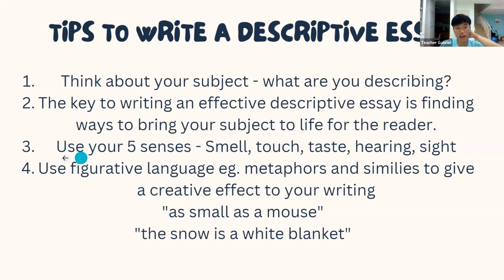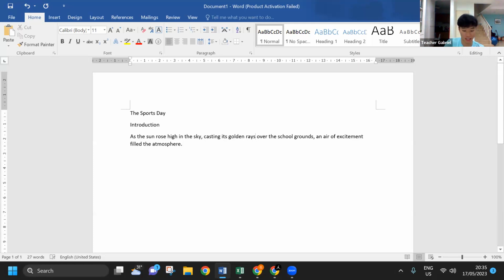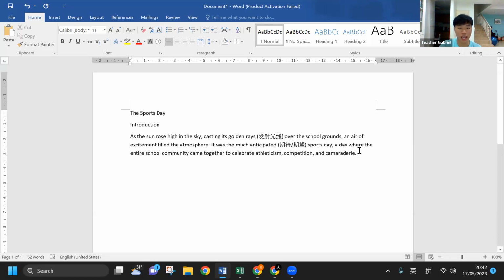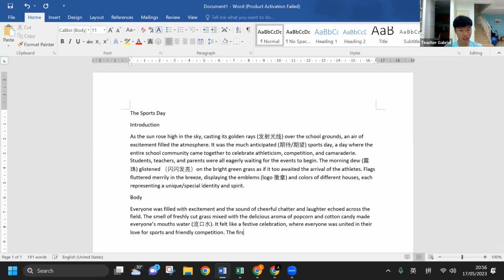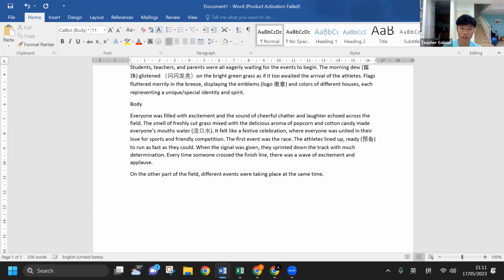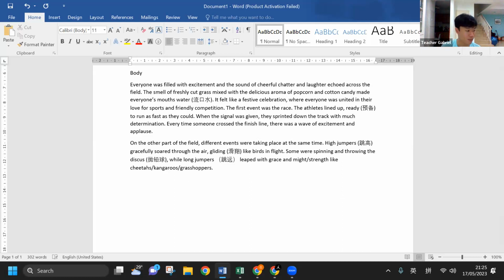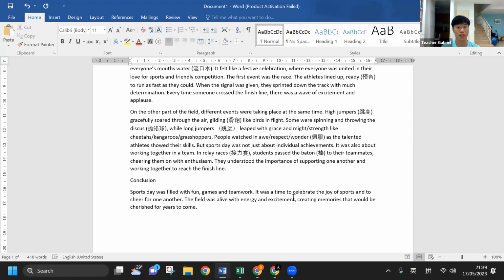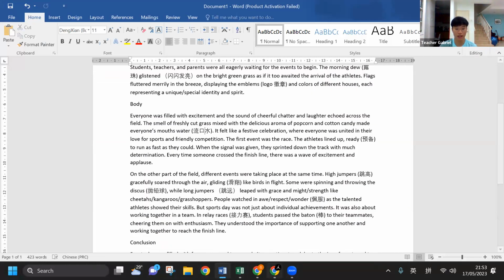English Essay 1705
Eden Learning House